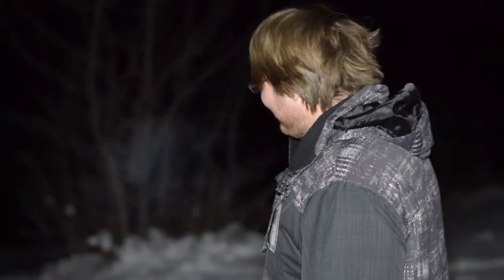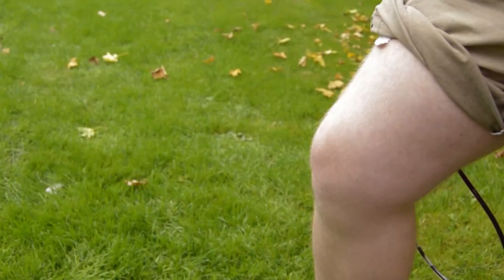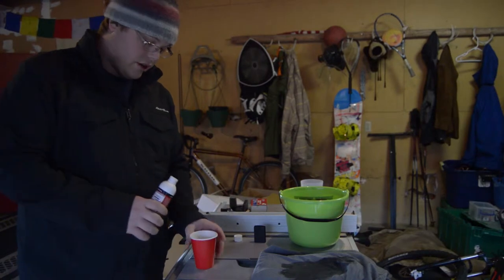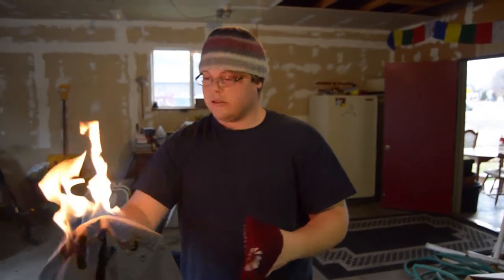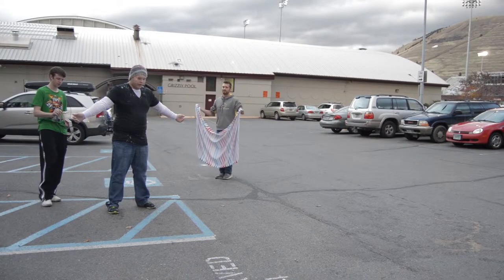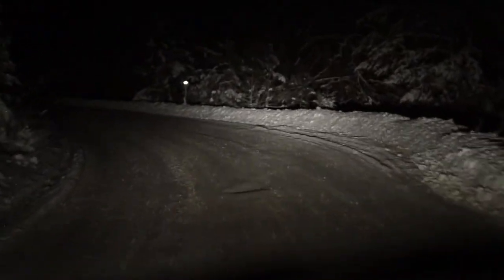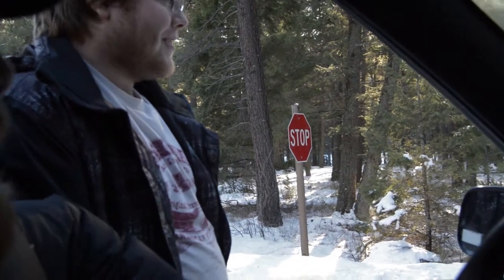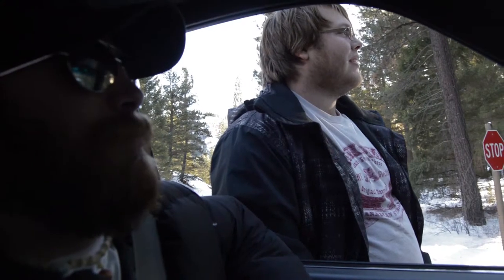Wrenches in the Machine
A behind-the-scenes documentary covering pre-production of the student film, "The Cleaner".